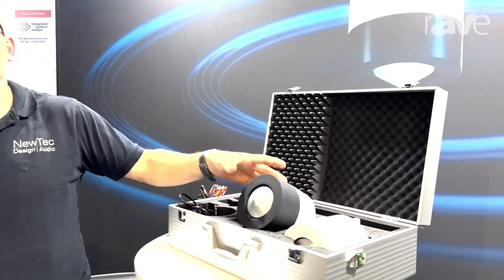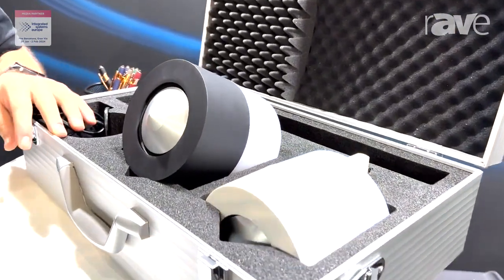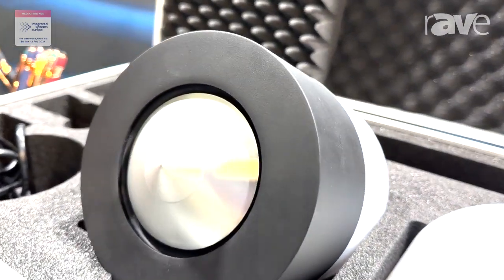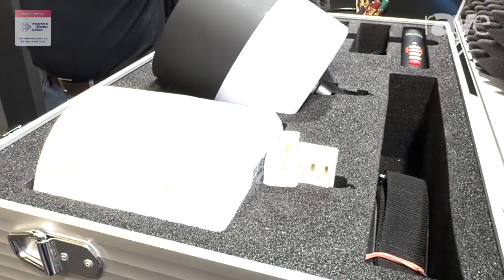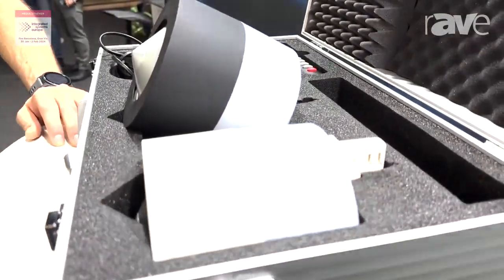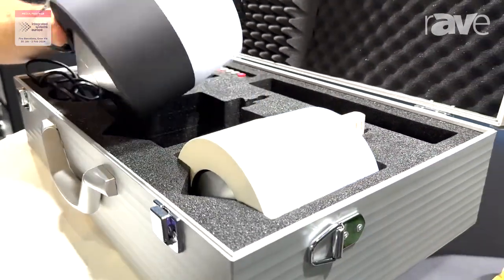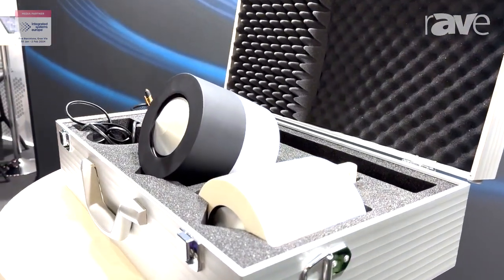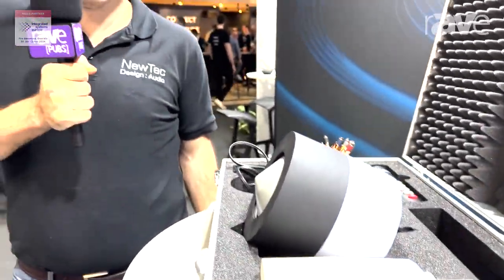ISE 2024: Newtec Design Audio Presents CONO Canto SMART 360-Degree Wireless Loudspeaker